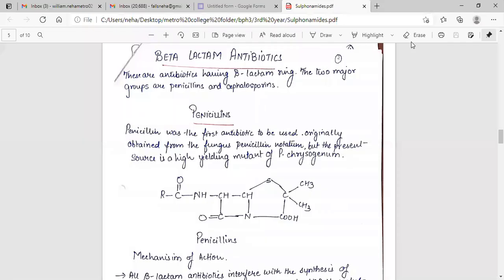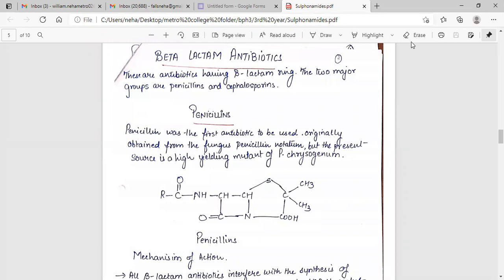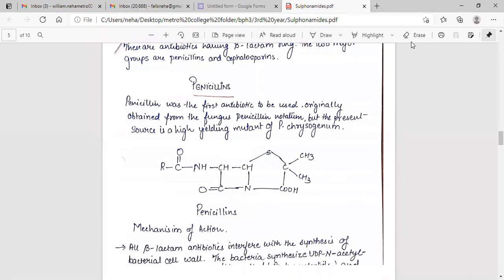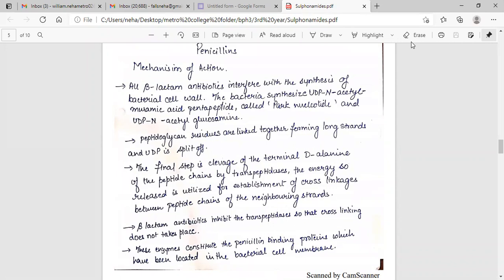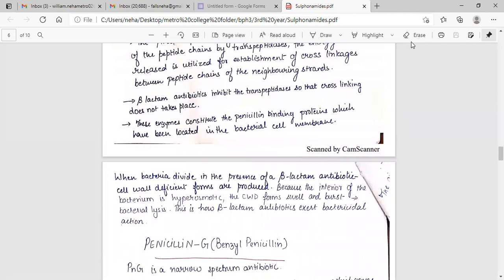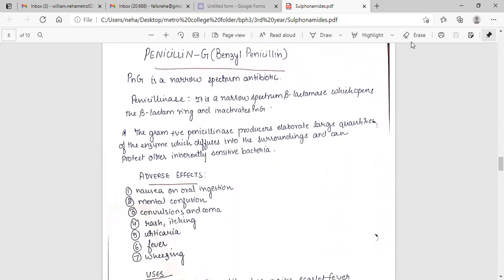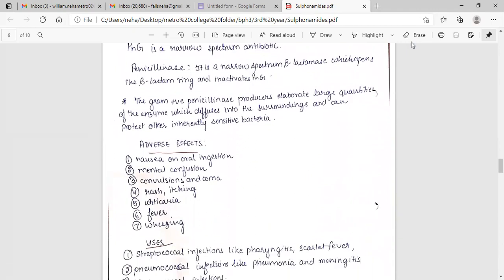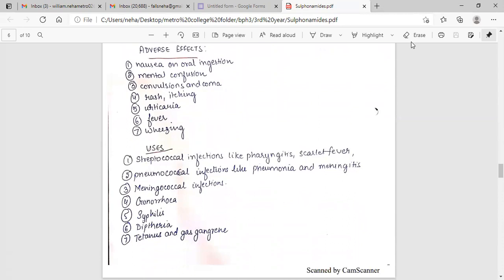B lactum antibiotics part 1| B. Pharm VI Sem | Metro College of Pharmacy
β-lactam antibiotics (beta-lactam antibiotics) are antibiotics that contain a beta-lactam ring in their molecular structure. This includes penicillin derivatives (penams), cephalosporins (cephems), monobactams, carbapenems and carbacephems.